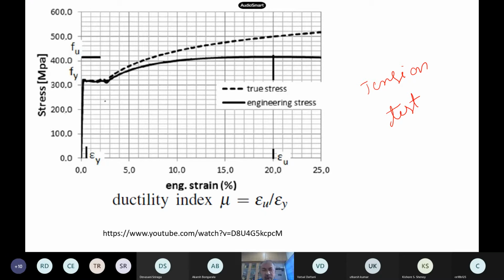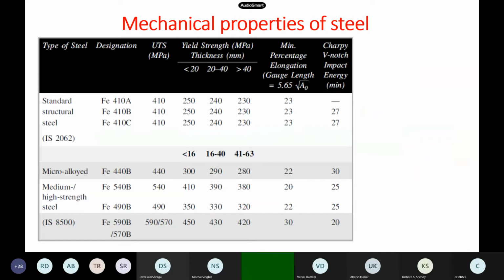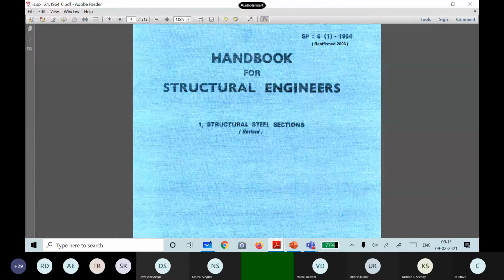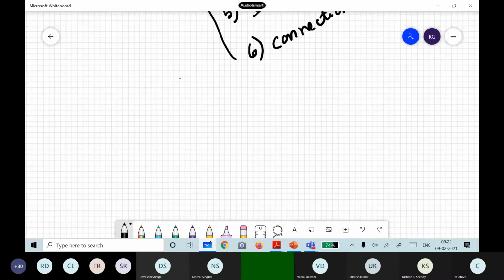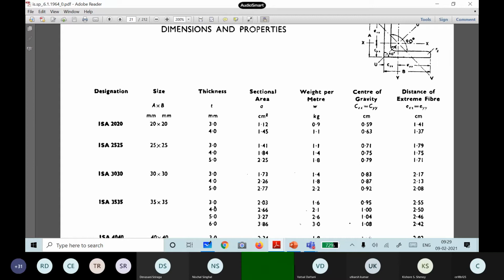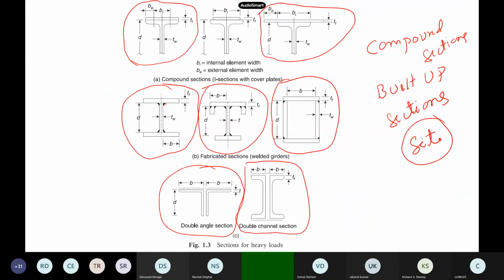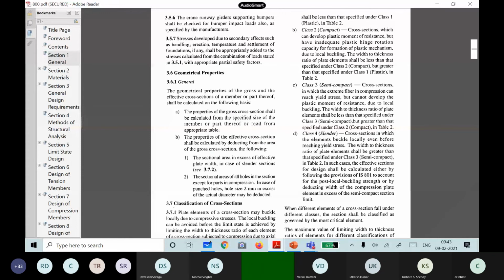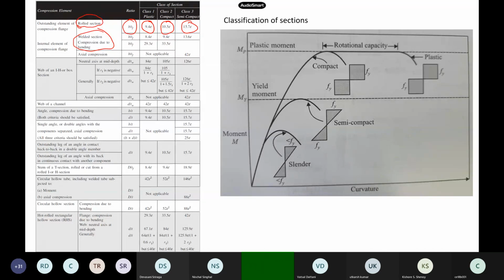Basic design of steel structures. Material properties of steel and steel tables (lecture 4)